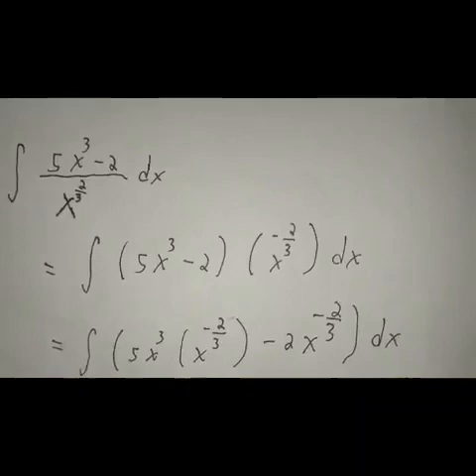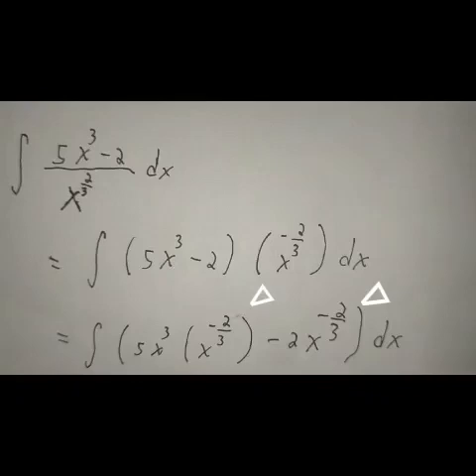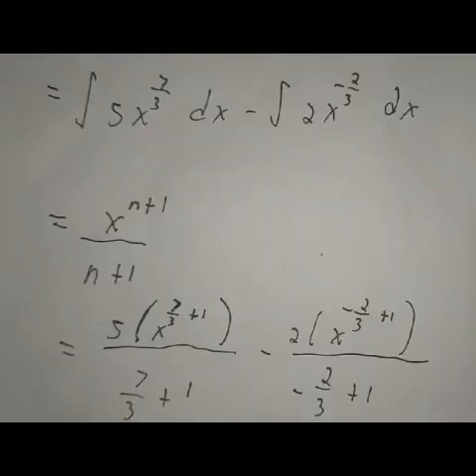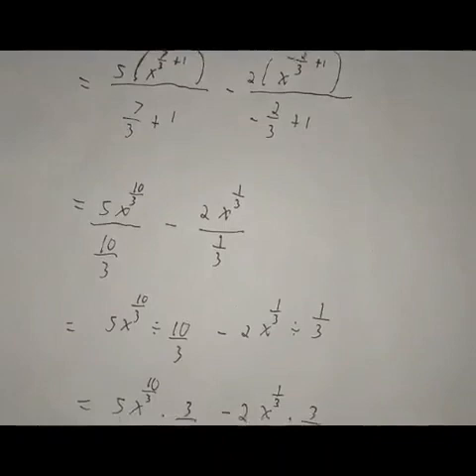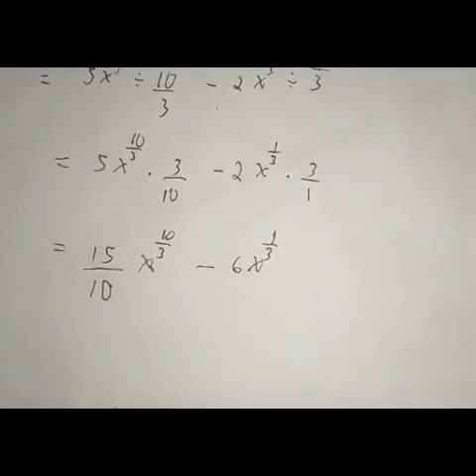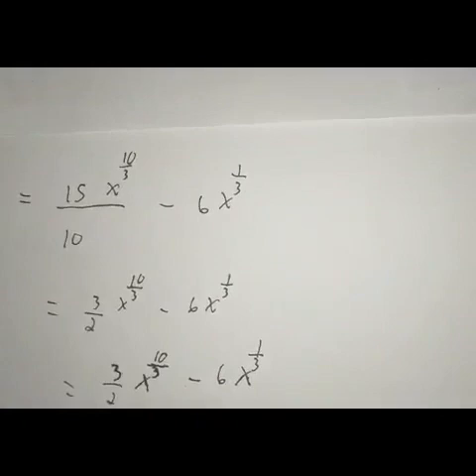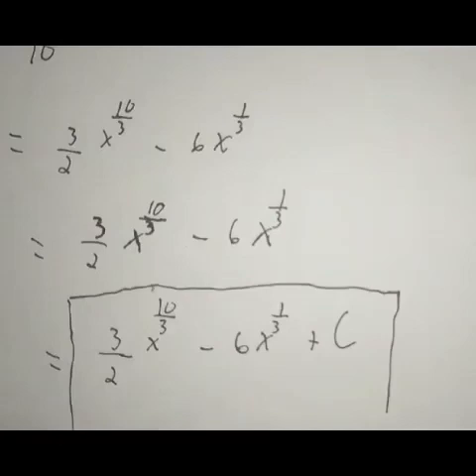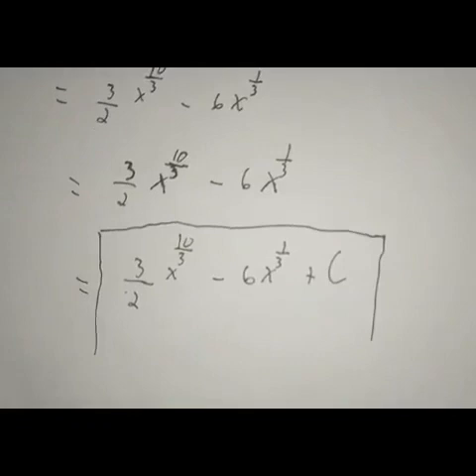INTEGRAL CALCULUS (BY GROUP 4)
Hello! This is the video discussion of Group 4 for Integration. Enjoy watching!

Speaker in the video: Royce Gracie Javines & Gabriel Jagures

GROUP #4
Members:
Echivarre, Keanu
Tapia, Poverello Keith Tapia
Jagures, Gabriel
Ocana, Joseph Jude B.
Adal, Clarence Anthony
Javines, Royce Gracie
Lactuan, Dave Dominic Calunsag
Kerby, Sean

UPLOAD DATE: April 17, 2021 (10:20 AM)